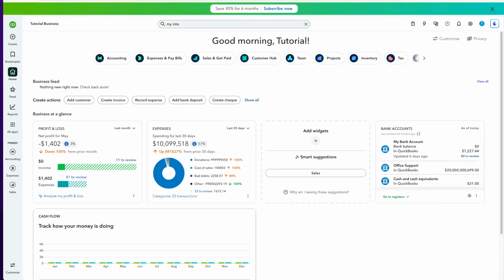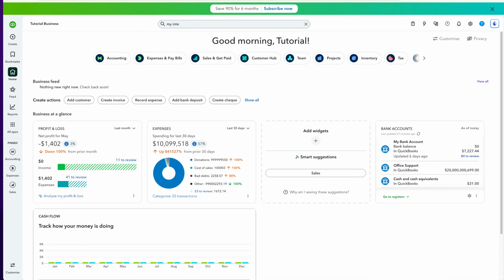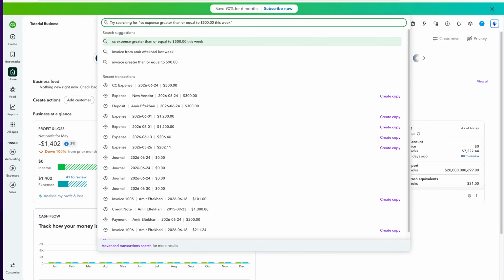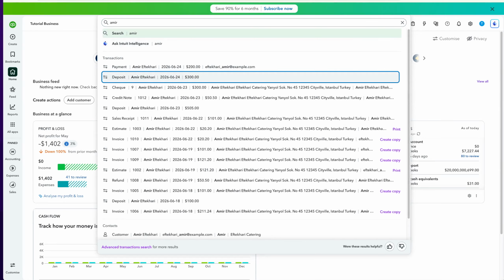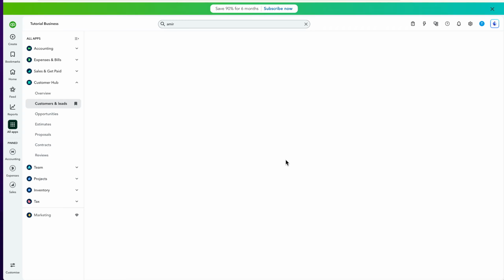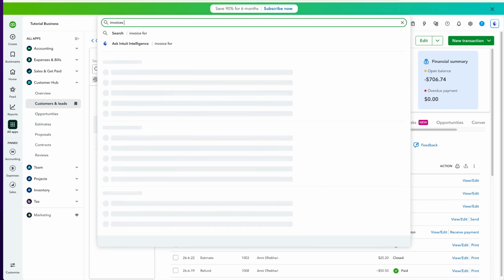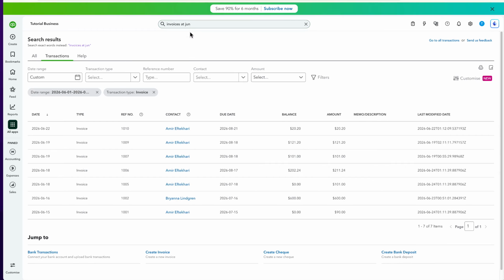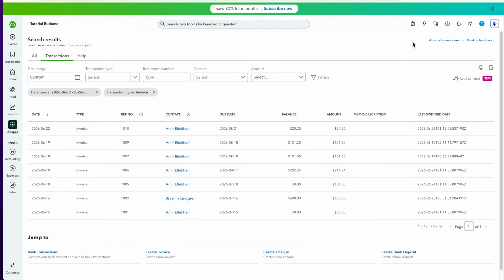How to Search in QuickBooks Online (Step-By-Step) [2026 guide]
00:00 Introduction to QuickBooks Search
00:25 Locating the Search Bar
00:45 Typing and Refining Searches
01:11 Reviewing Search Results
01:35 Using Natural Language Queries
02:00 Tips for Faster Searches
02:34 Search Best Practices
02:48 Conclusion and Next Steps